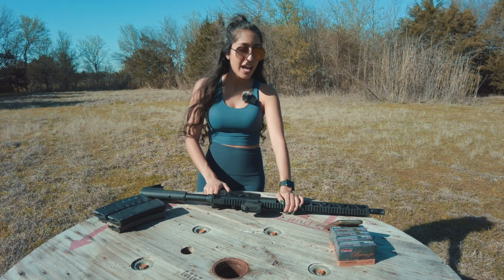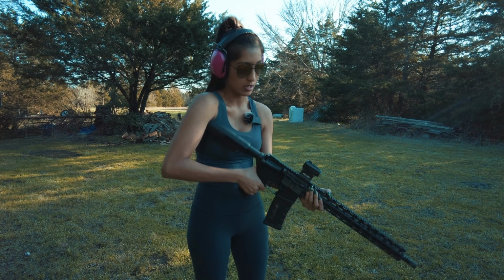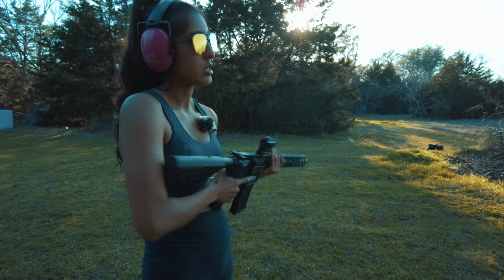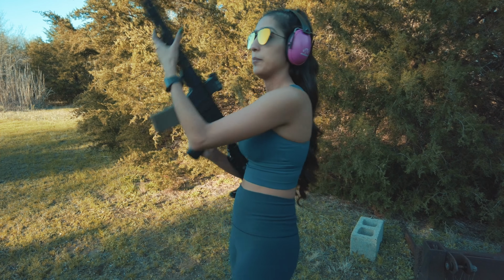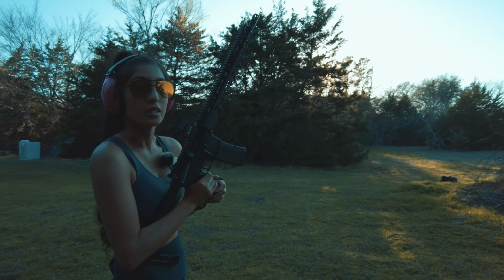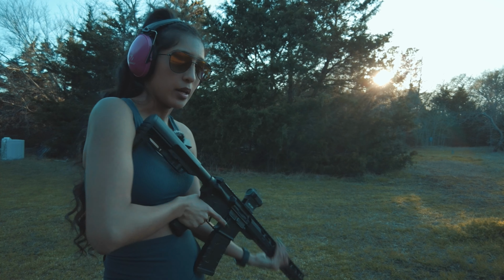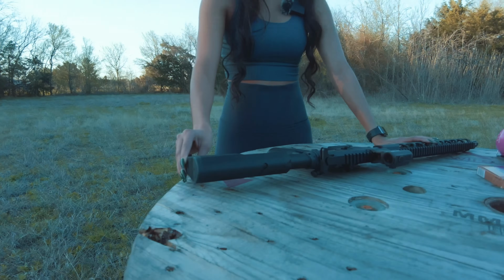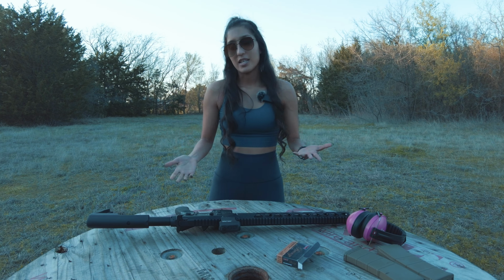RADICAL FIREARMS AR15: IS THIS BUDGET AR ANY GOOD?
The radical firearms line of ar 15s are known for their affordability but
Even at their price point is it worth it?